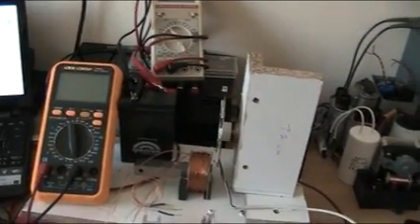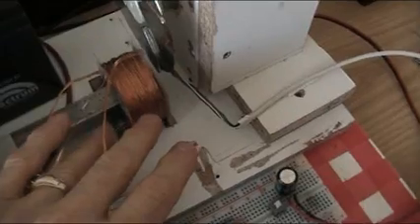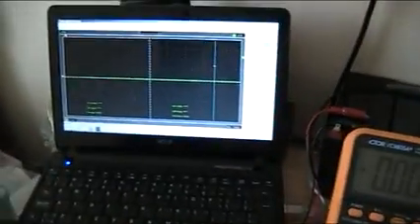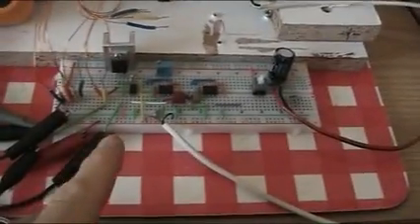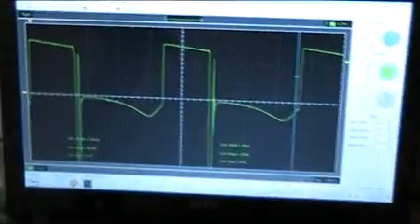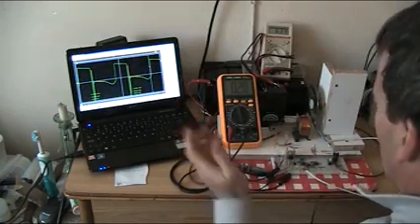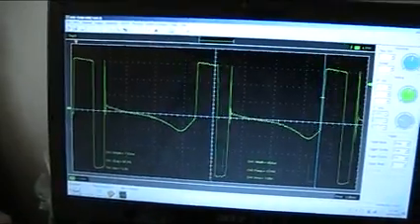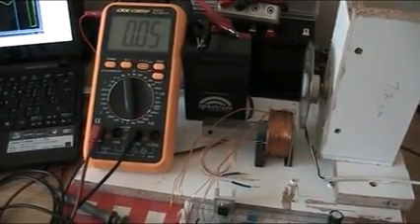Motor Coil Flyback Feedback Effect test 1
A topic for discussion or free public viewing of this experiment is available at the Overunity Forum